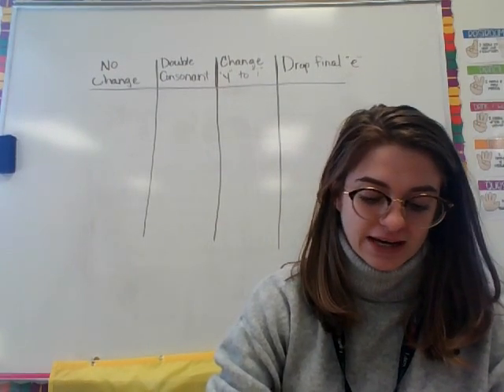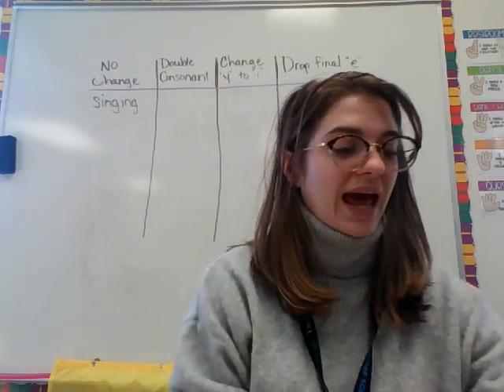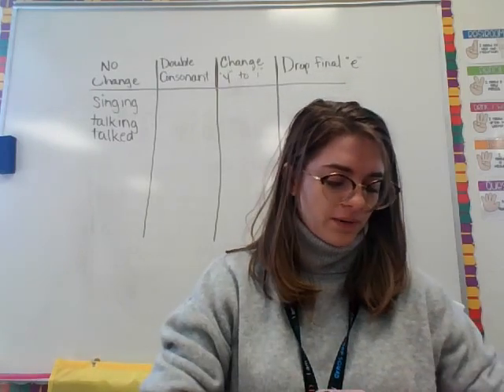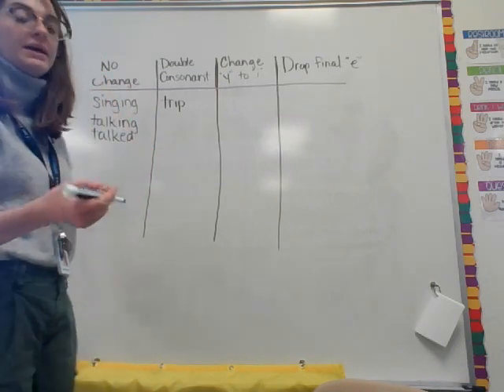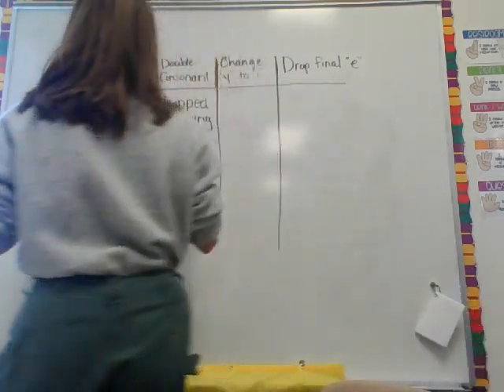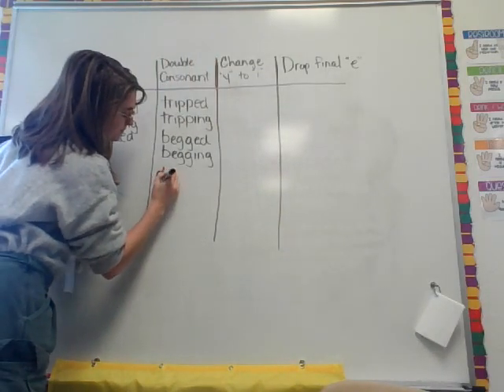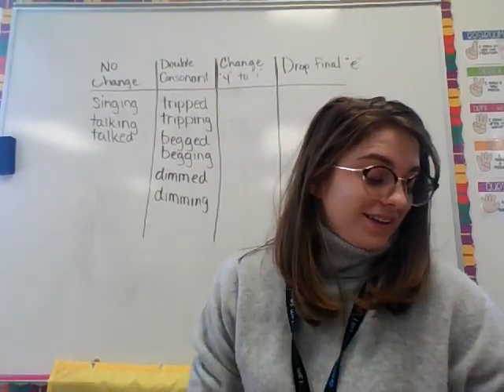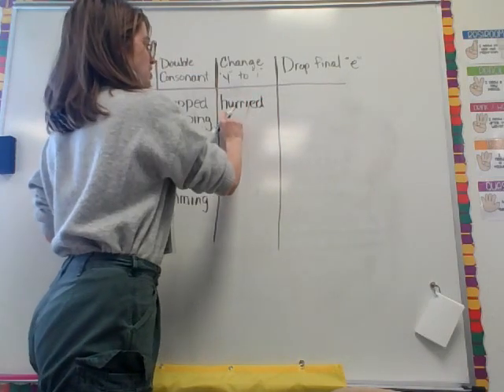Copy of Adding -ed and -ing to words